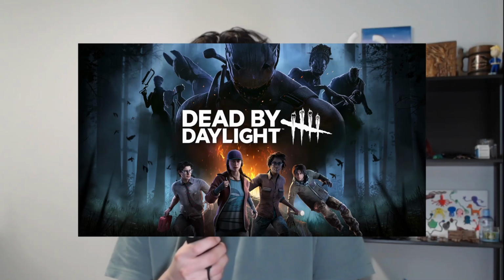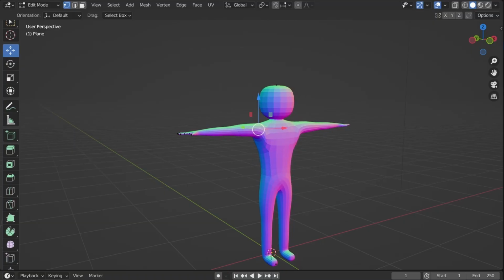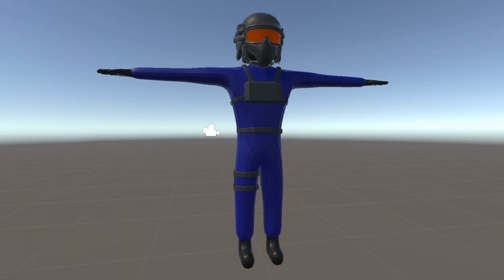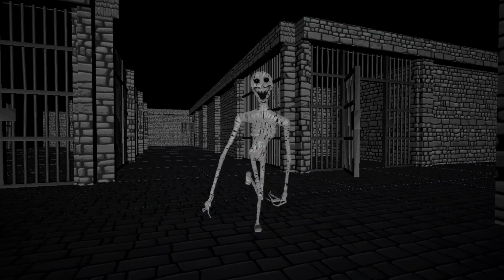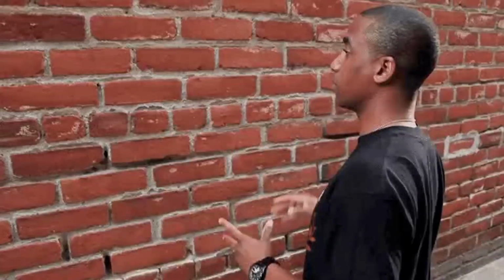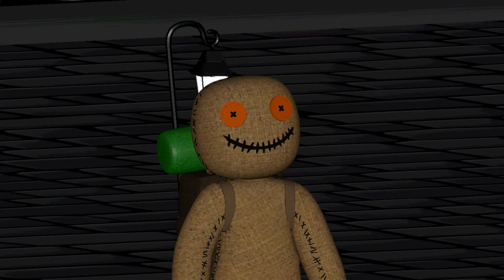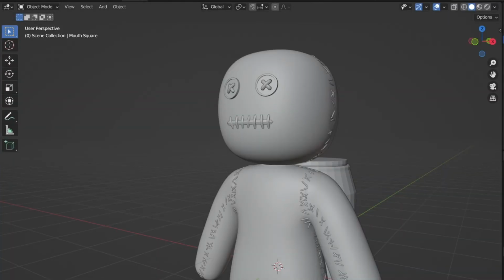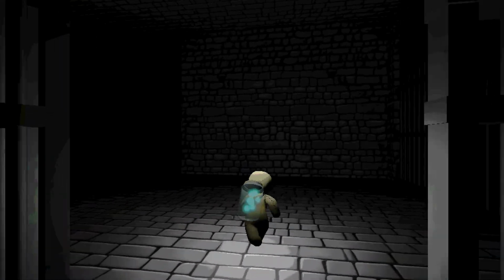Building My Dream Asymmetric Horror Game (Indie Devlog # 1)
Ever wondered how an indie game dev creates an asymmetric horror game from scratch? In this devlog video, I’ll walk you through the development of Voodoom, a unique horror experience built in Unity and coming soon to Steam. Watch as I tackle design challenges, overcome setbacks, and share the process behind creating a game that’s both spooky and fun.

00:00 - Intro
00:49 - Concept
01:23 - Creating the first player
02:12 - Creating the environment
02:41 - Creating the monster
02:59 - Things go wrong
04:39 - Rebuilding the player
05:58 - Improving the environment
06:32 - Outro